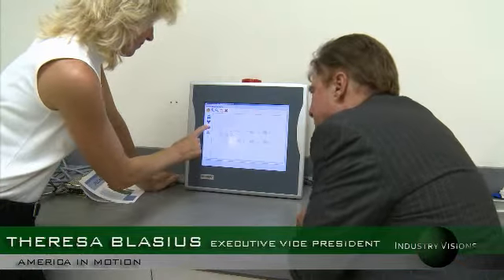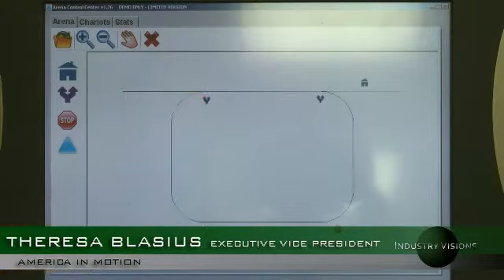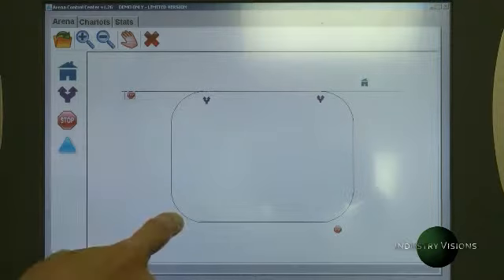WVSN, Industry Visions Reports on New Food Equipment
New Food Processing Technology: "The Profit Improver Scooter," a Simple Generation (AGV) From America In Motion, WVSN, Industry Visions Reports on New Food Equipment